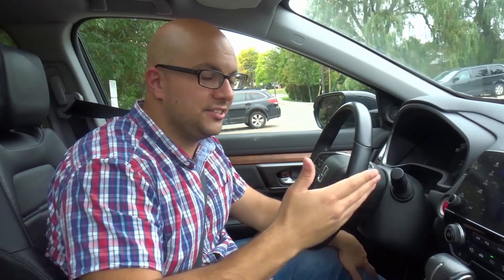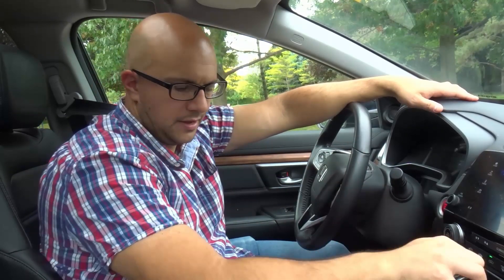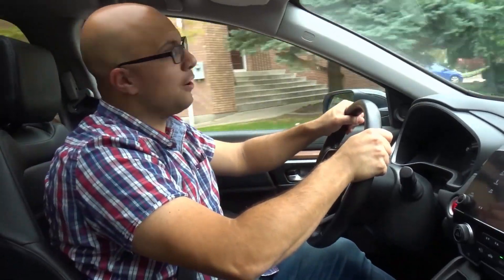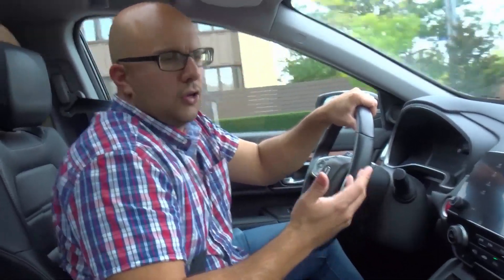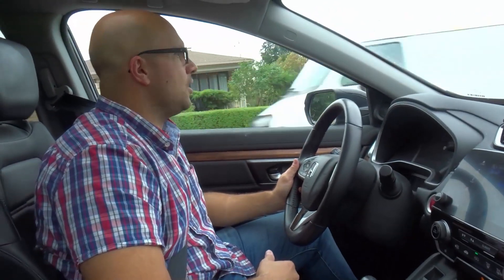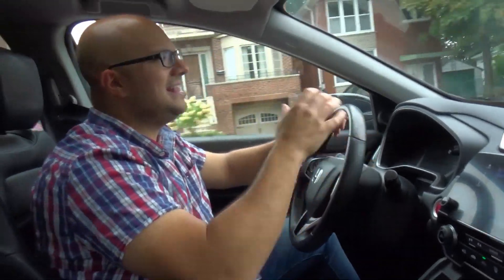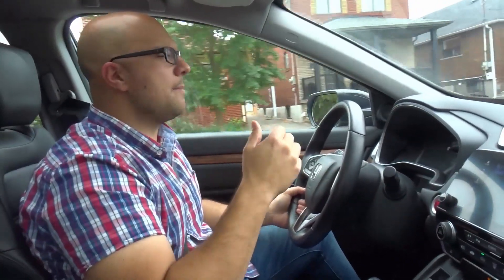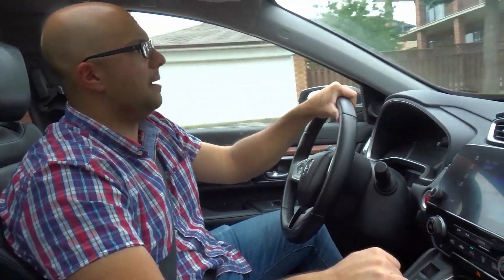How To Accelerate FAST In A Car-Driving Lesson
In this video, I tell you and show you how to accelerate fast in a car. There are plenty of reasons why you might want to accelerate as fast as you can while driving, and it is important to know how to do it properly in order to remain safe and get the maximum acceleration of the car. For instance, if you are merging onto the highway and the merging lane is short, you will probably have to accelerate fast in order to get up to the highway speed on time. That is just one of the reasons why you might have to accelerate fast, but there are definitely many more!